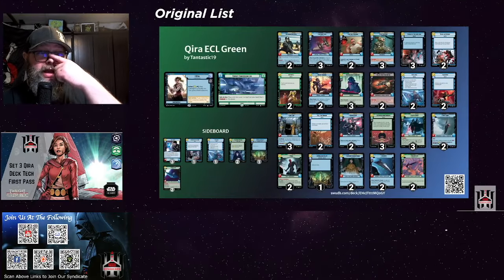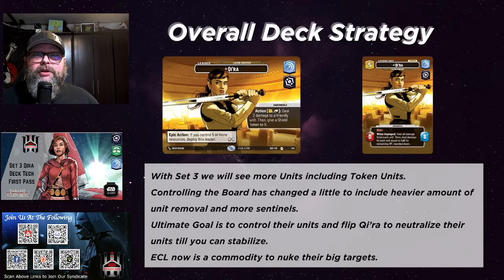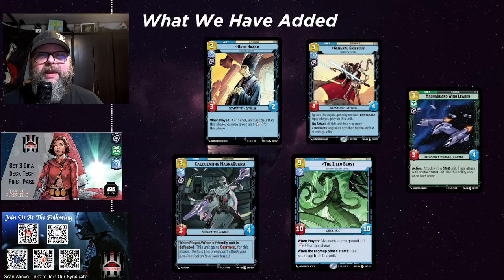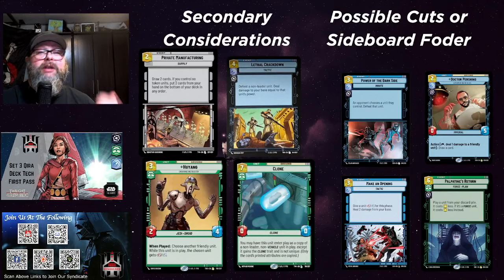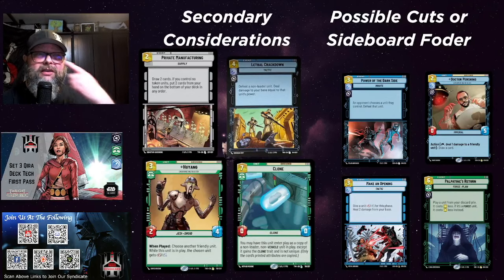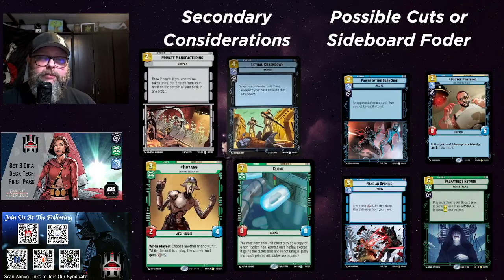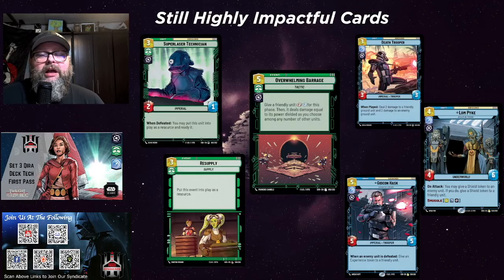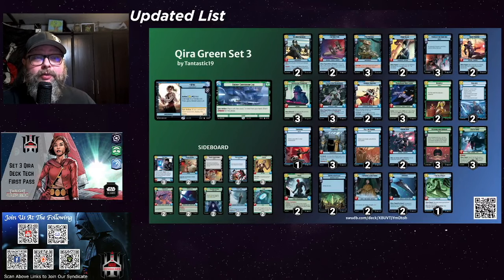Star Wars Unlimited Deck Tech: Set 3 Qi'ra Command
Twilight of the Republic is officially released and Tanner is excited to start updating decks and building new ones.

The first Deck Tech Video we are doing is updating his Qi'ra Command deck with new blue cards.  This short video breaks down the new cards we added, a few bubble cards, and what we think we will need to do now that Boba is no longer in the meta.

Let us know your thoughts in the comments below and join us live every Sunday night at 21:00 EST to talk about Star Wars Unlimited as we continue to fall in love with this game.